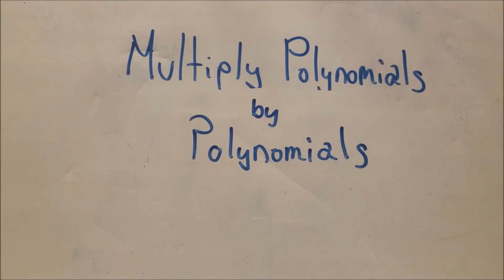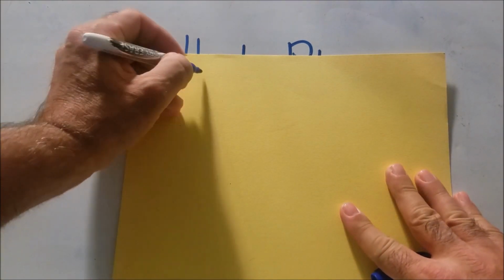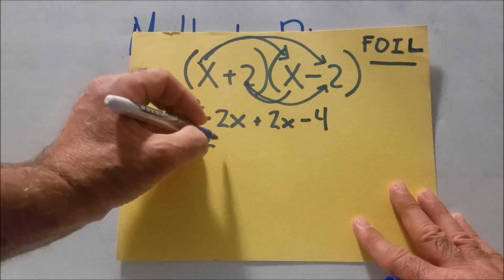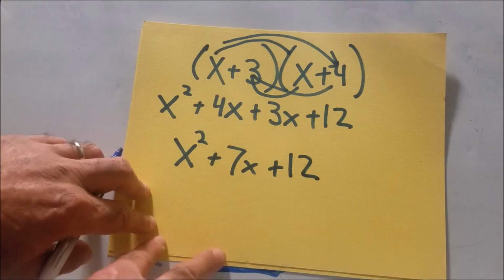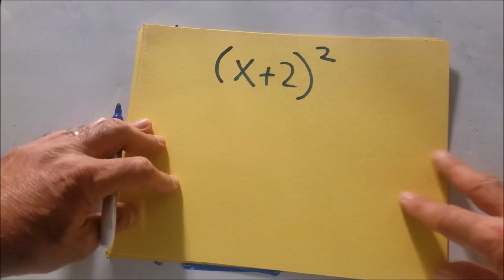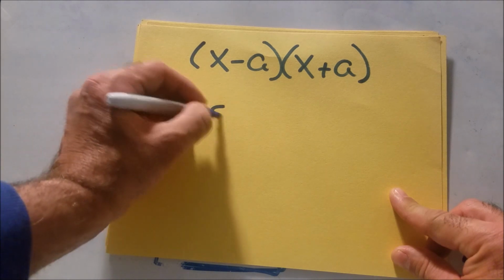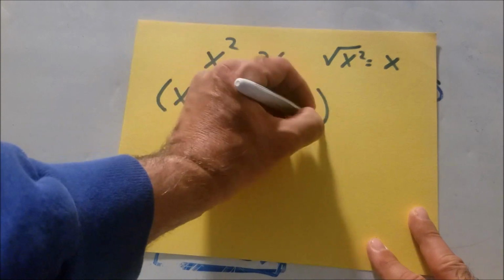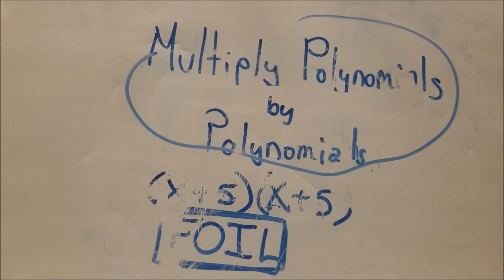Multiplying Polynomials by Polynomials part 1